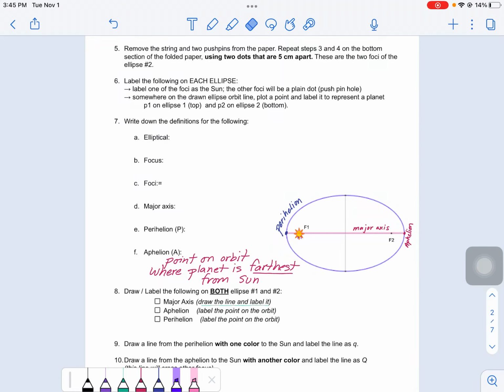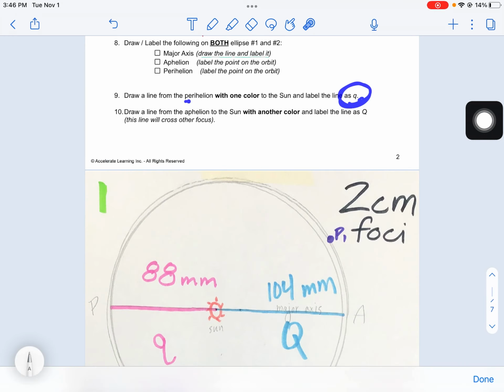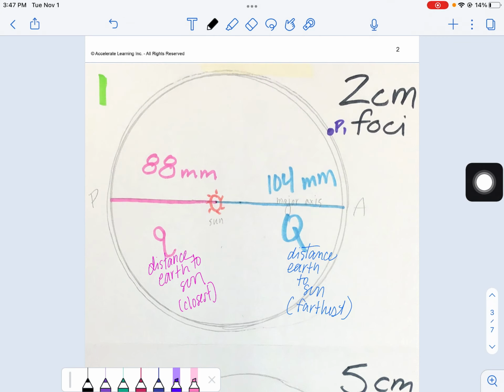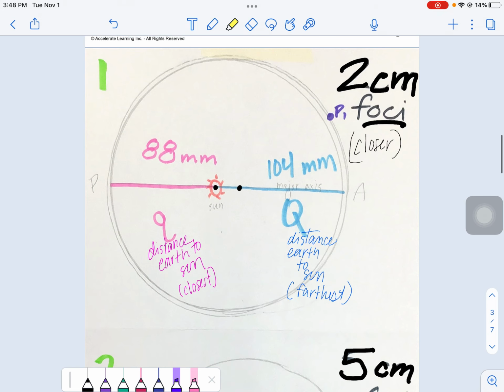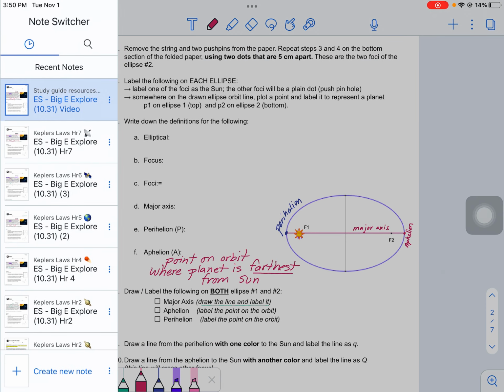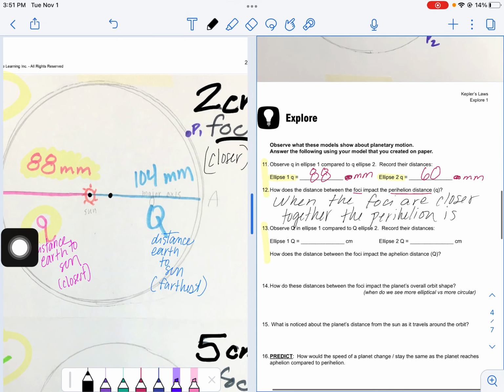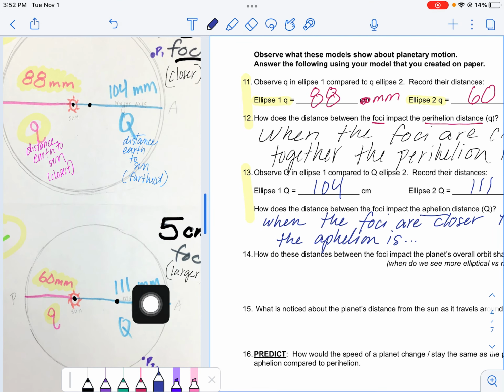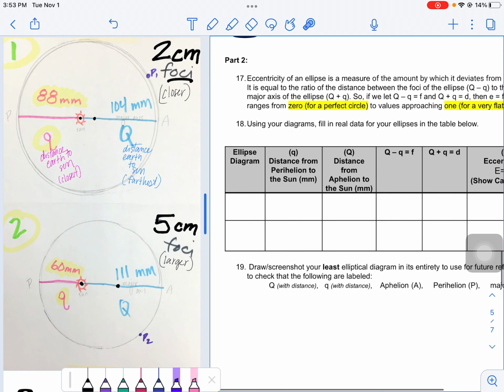Big E continued